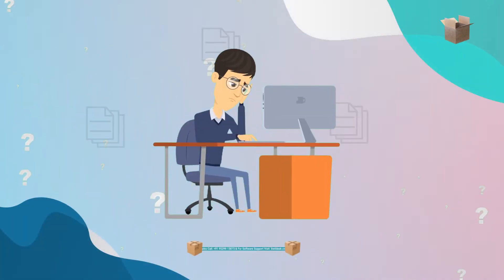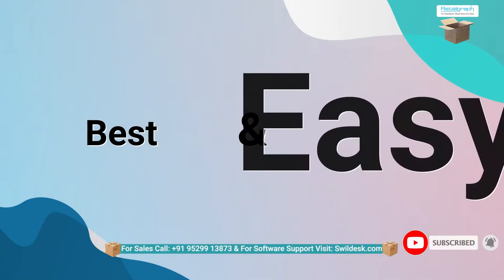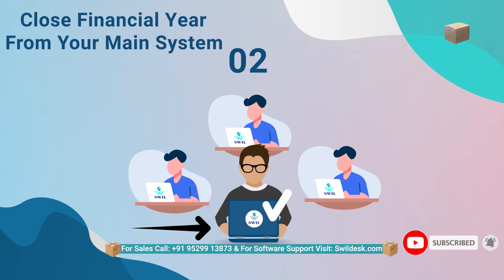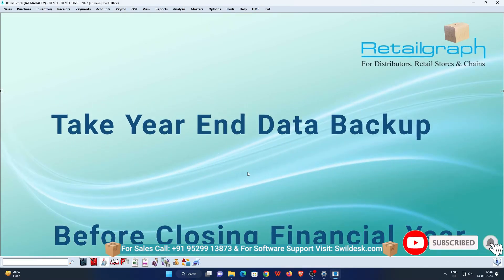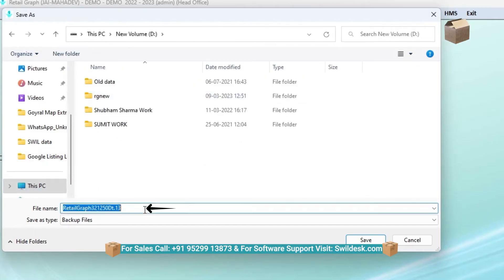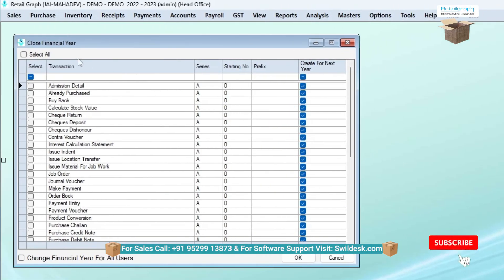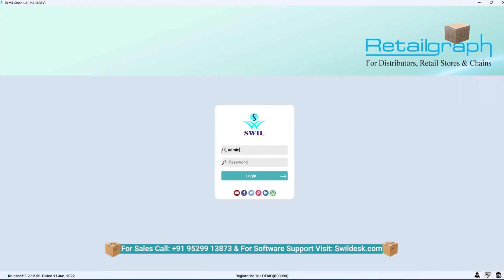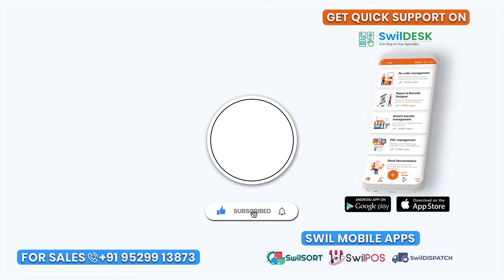In a Minute Close Financial Year in SwilERP [English] | Close Financial Book in SwilERP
Follow simple and smooth steps to create the new financial year 2024-25 with all new updates. Is your business ready?

Create New Financial Year in simple steps in swilerp

To create a New Financial Year in Retailgraph Software, the user needs to first take the Backup of the previous financial year by clicking on the below video links:

For Support, Visit: 👉Swildesk.com or 👉Download SwilDesk App (Android)